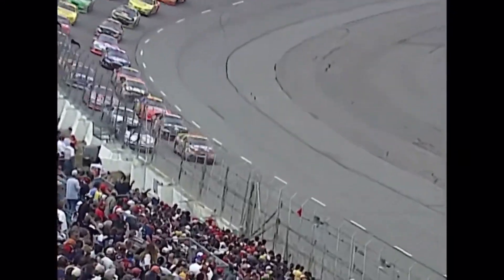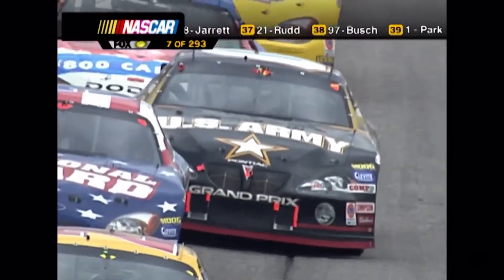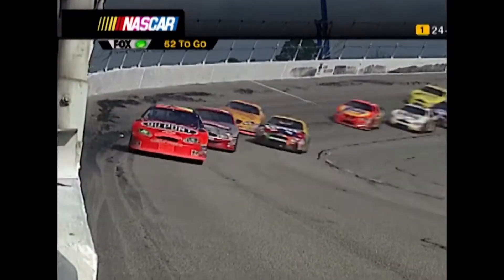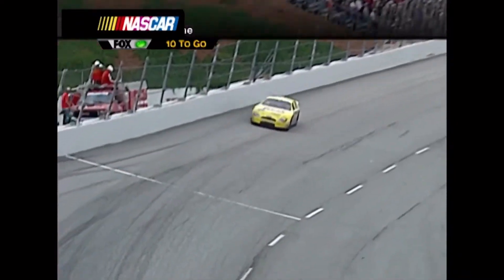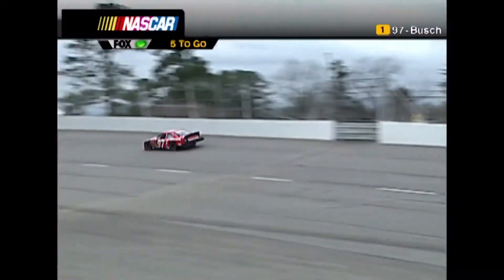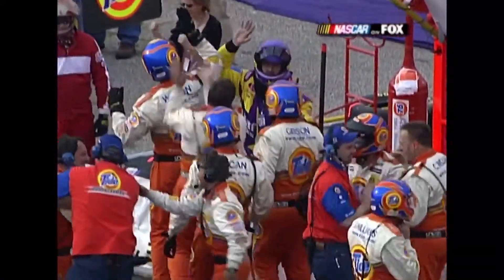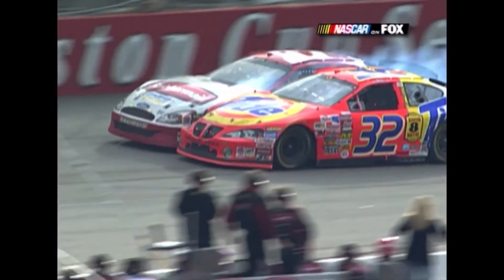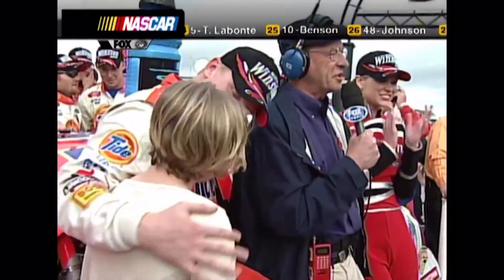Greatest Races in NASCAR History: 2003 Carolina Dodge Dealers 400 at Darlington